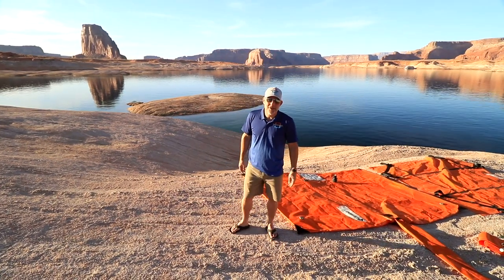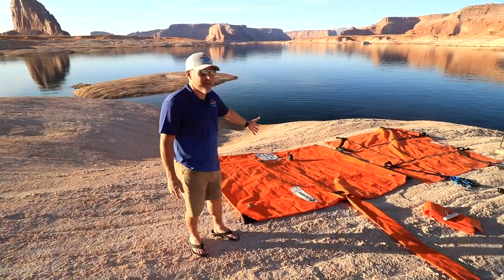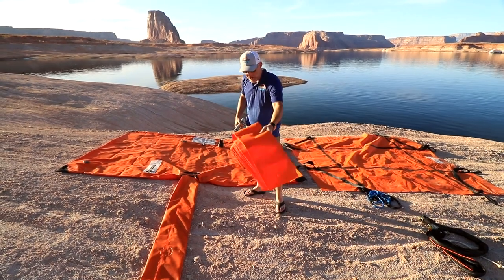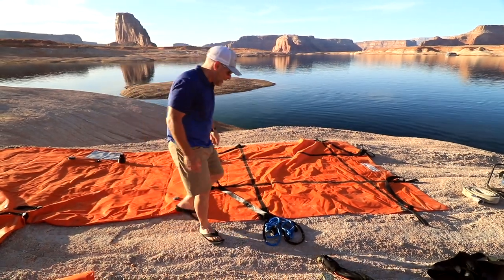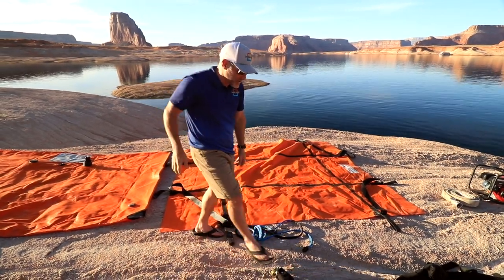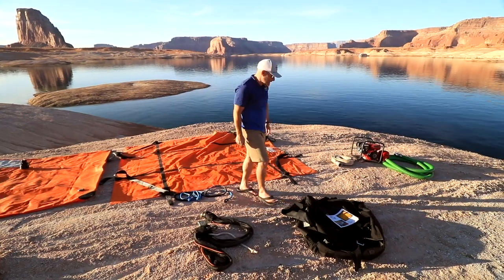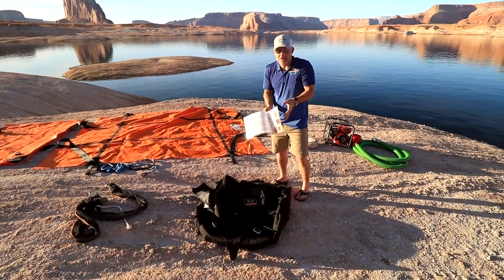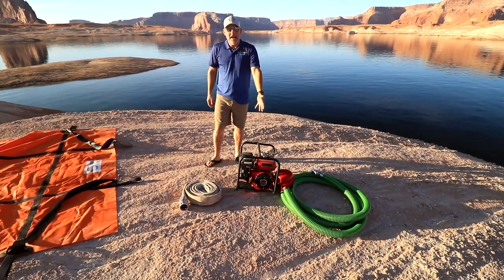Beach Bags Anchors Gear Checklist - How To Anchor A Houseboat On Lake Powell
This instructional video from Beach Bags Anchors provides a quick review of all the items you receive with each Beach Bags Anchor rental for your houseboat on Lake Powell.

This video is part of a series from Beach Bags about how to anchor a houseboat on Lake Powell.